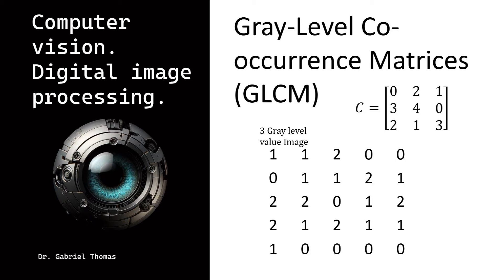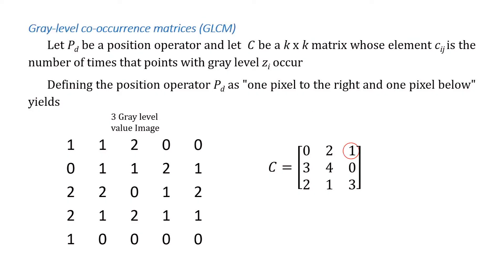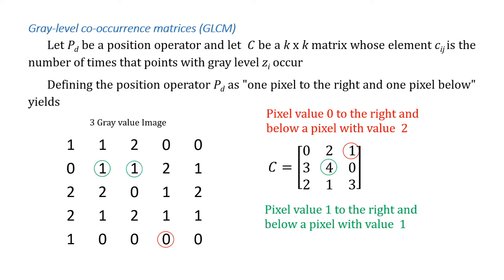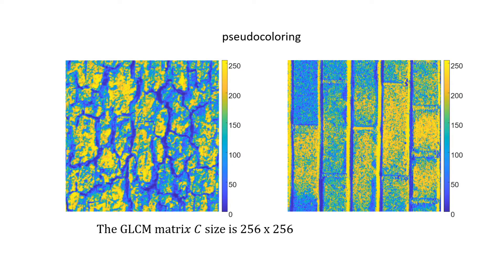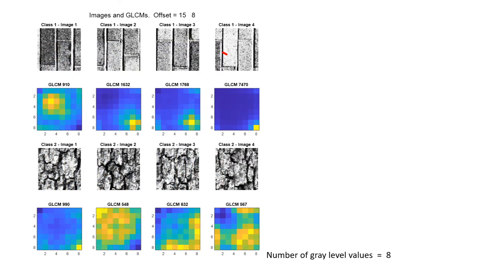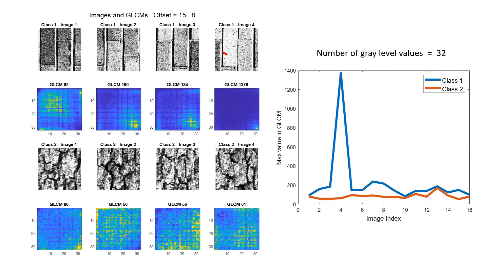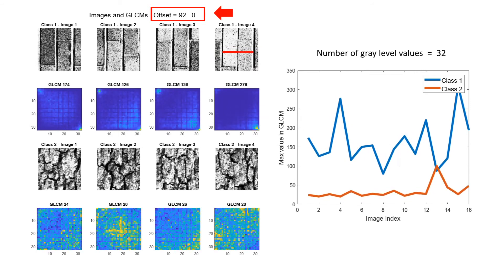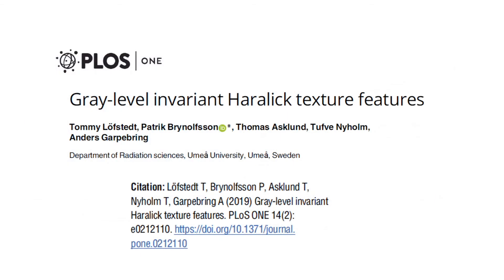Gray Level Co-Occurrence Matrix.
Texture feature extraction in digital images using the Gray Level Co-Occurrence Matrix.

04:50 Maximum Probability
05:14 Contrast
05:28 Correlation
05:38 Cluster Prominence
05:50 Cluster Shade
05:59 Dissimilarity
06:10 Energy
06:19 Entropy
06:32 Homogeneity
06:44 Sum of Squares (Variance)
06:59 Sum Average
07:09 Sum Variance
07:18 Sum Entropy
07:30 Difference Variance
07:43 Difference Entropy
07:53 Information Measure of Correlation
08:05 Inverse Difference Normalized
08:16 Inverse Difference Moment Normalized